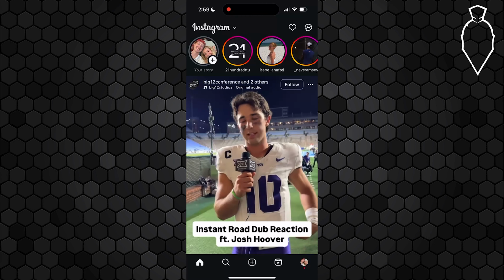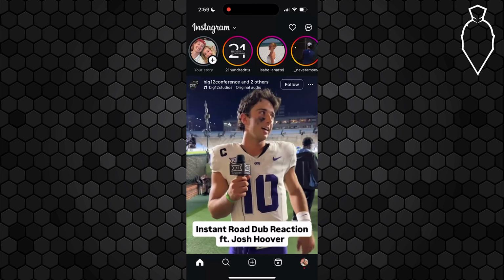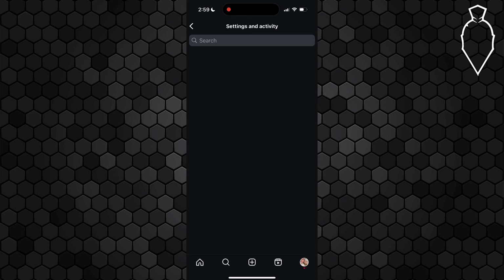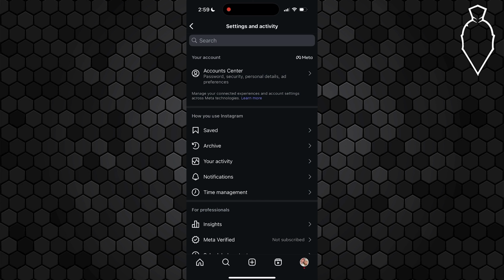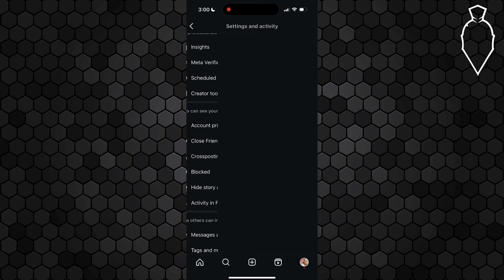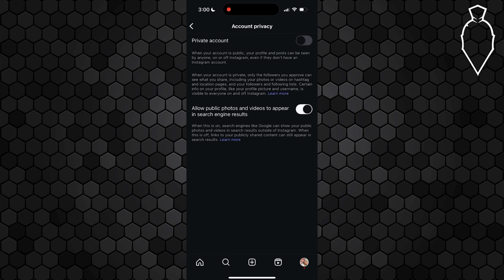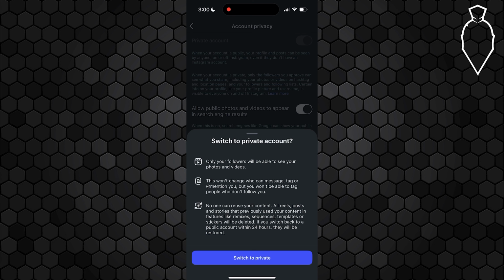How To Make Instagram Account Private - Step By Step